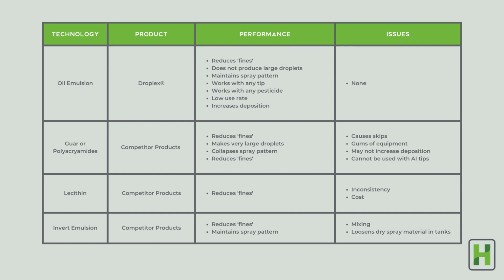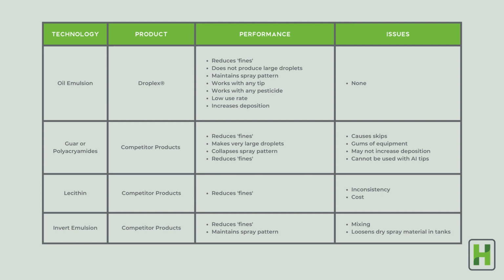Are Utility Adjuvants Really Worth It? | Mass Tangent Eps. 8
Unlike activator adjuvants, utility adjuvants don't directly affect the spray, but they will save you time, money and other benefits. What other benefits do you get from using utility adjuvants?

00:00 - What are utility adjuvants?
02:27 - Drift reduction/deposition products (Droplex)
12:02 - Water conditioners
17:13 - Water pH
22:51 - Cleaners (PreFlight/PostFlight)
25:52 - Defoamers (FoamForce)
28:36 - Don't overlook adjuvants